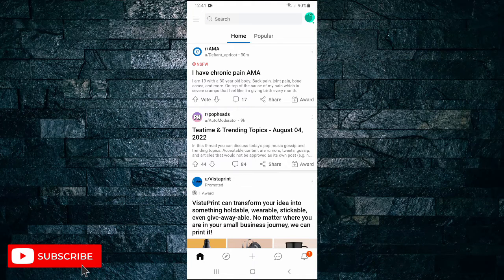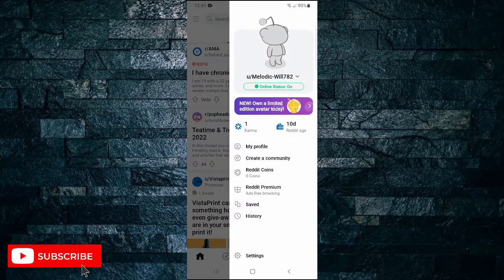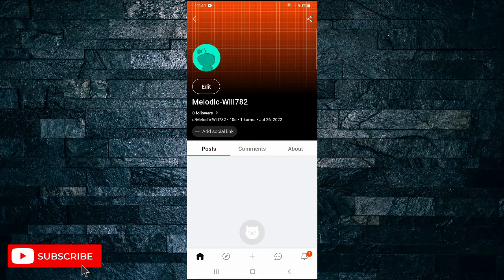How to Change Your Display Name on Reddit | Easy Guide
Learn how to change your Reddit display name